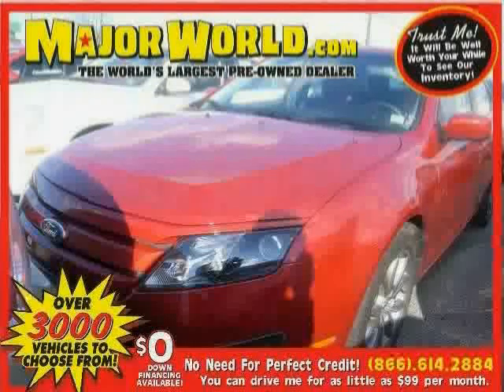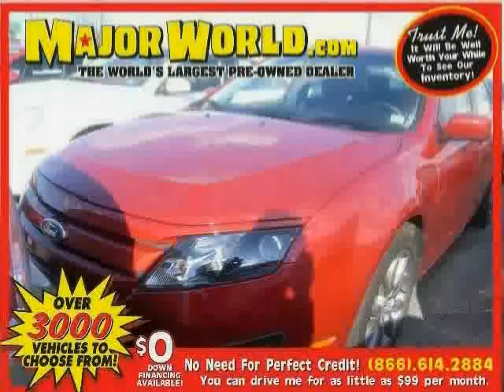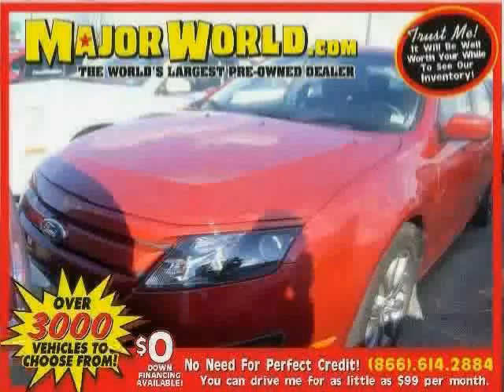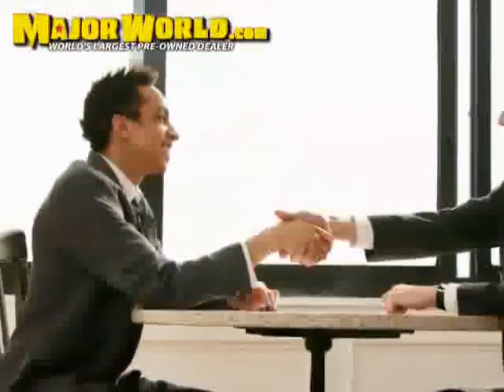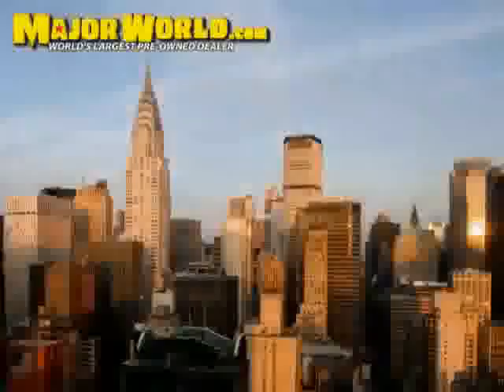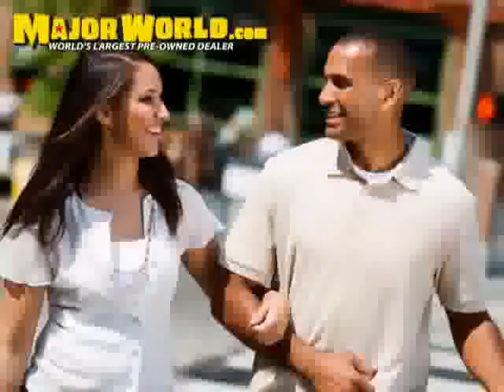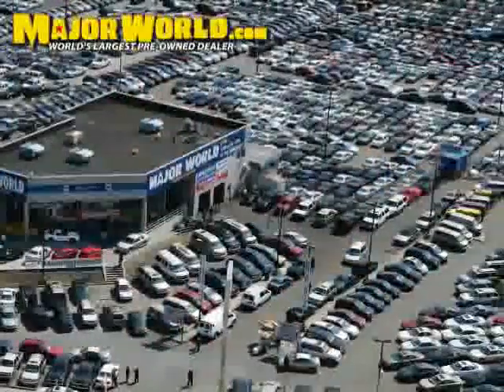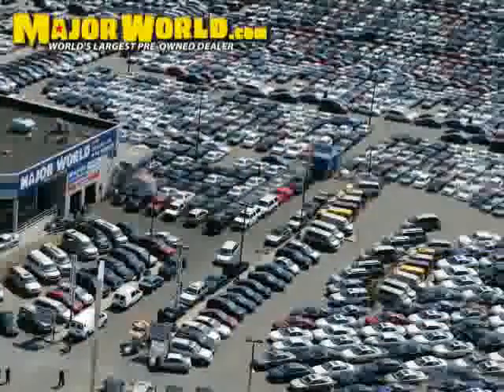used Ford Fusion NY New York 2011 located in Long Island City at Major World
This used Ford Fusion NY New York 2011 is located in Long Island City and is offered by Major World and can be compared to any used Ford Fusion :